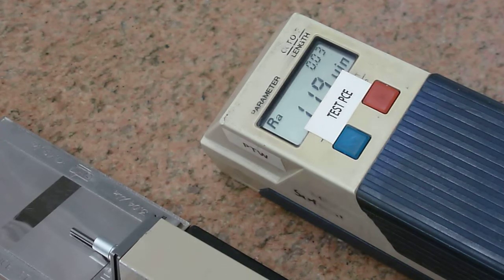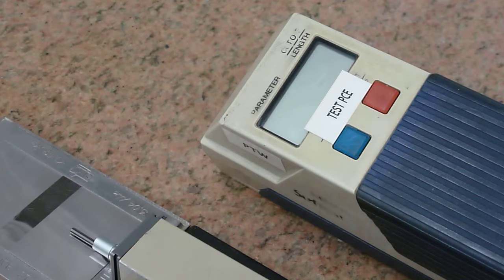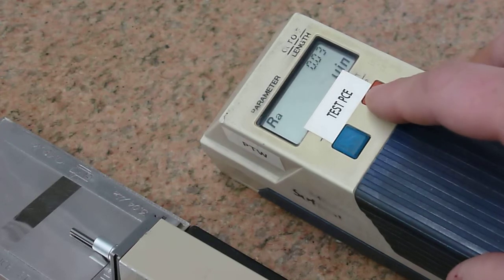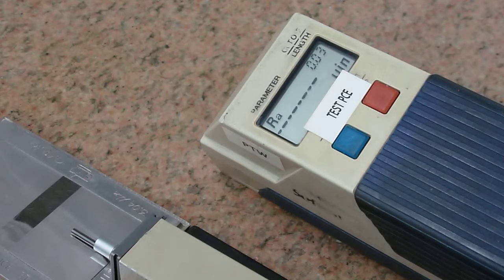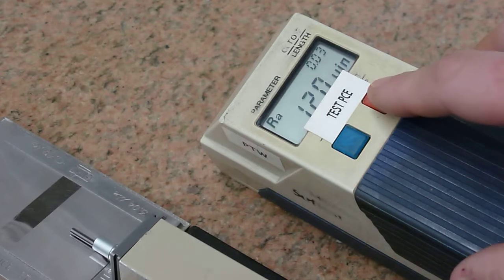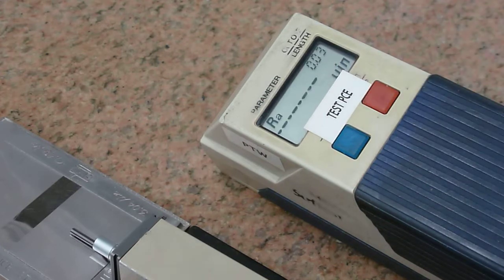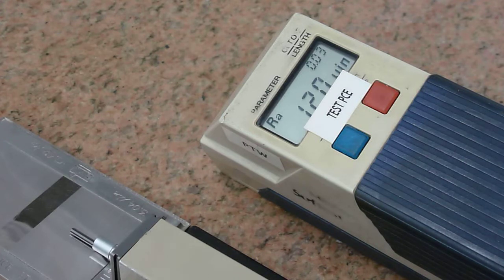Mitutoyo Surftest 211 / 212 Detector Probe Repaired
This is a video of the final test of a repaired Mitutoyo extra small hole detector for a Mitutoyo Surftest 211/212.